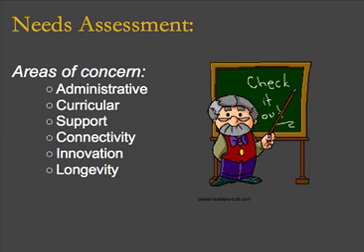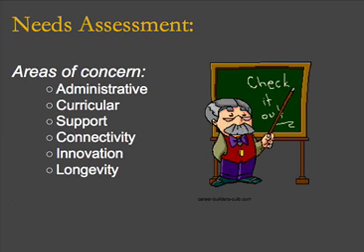Technology Use Planning Presentation, Part 2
Assignment for EDTECH 501 explaining and providing examples of technology plan components. Part 2 discusses conducting a needs assessment, professional development, and evaluation of the plan.